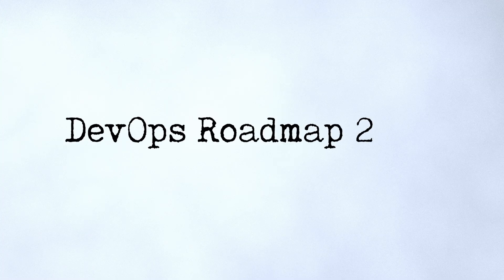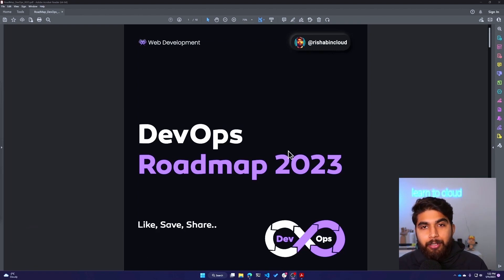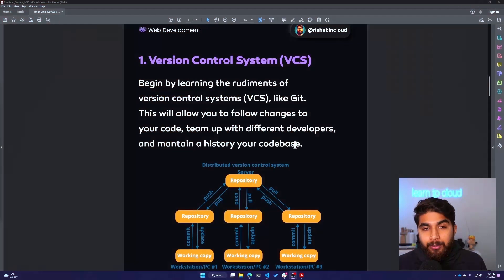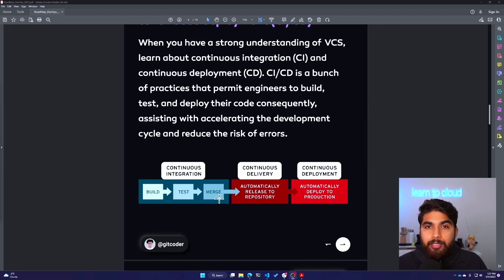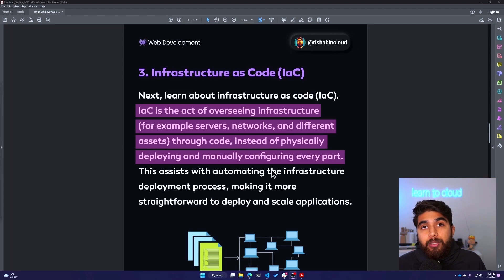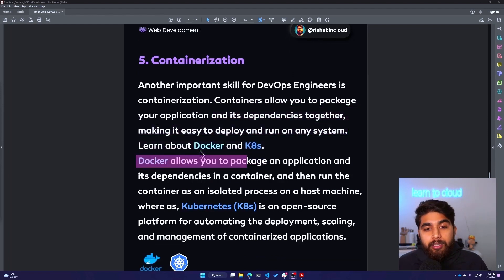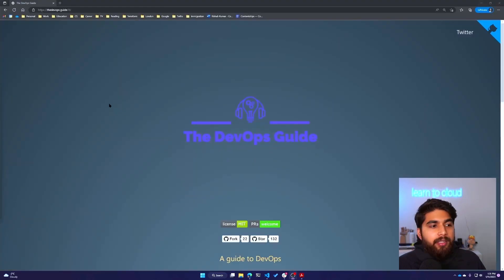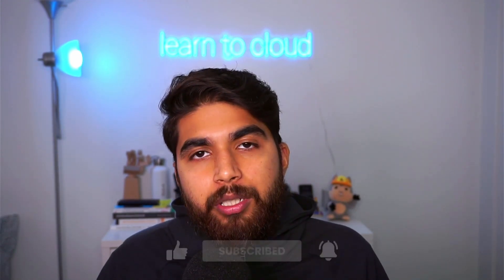DevOps Roadmap 2023 - My guide to become a DevOps Engineer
My ultimate DevOps Roadmap for 2023. How to become a DevOps Engineer?

Timestamps:
0:00 intro
0:09 prerequisites
0:56 the roadmap
1:35 version control system
2:10 continuous integration and deployment
3:08 infrastructure as code
4:04 configuration management
4:28 containerization
5:13 monitoring and observability
5:41 free and open-source devops guide
6:32 outro